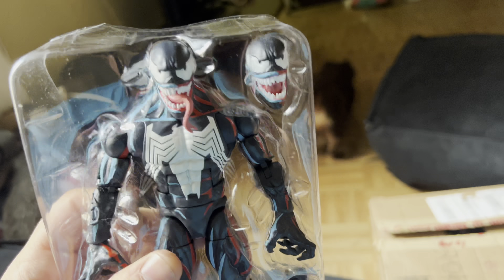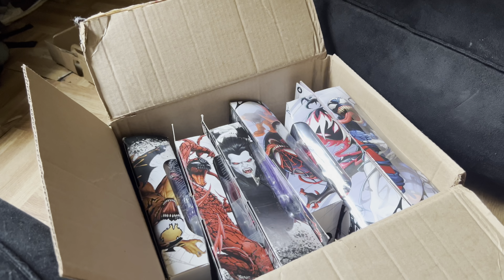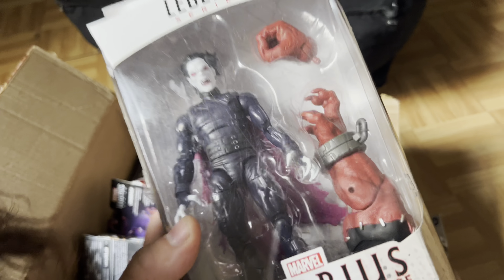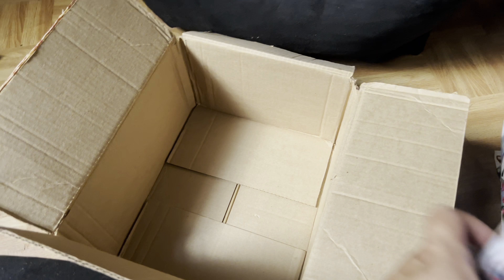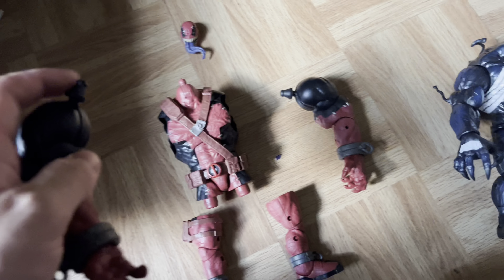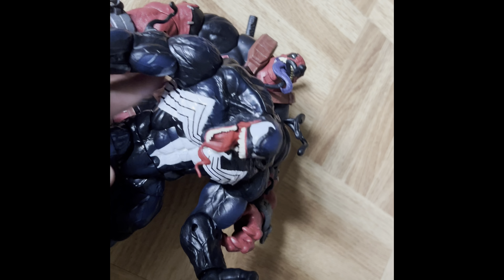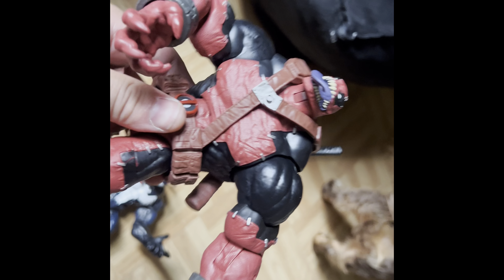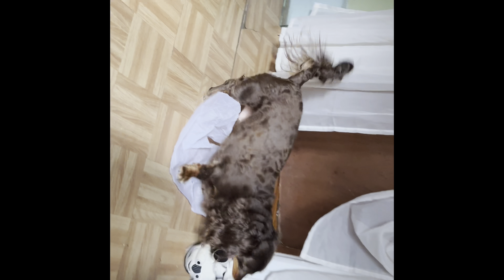Marvel legend venomize Deadpool ￼